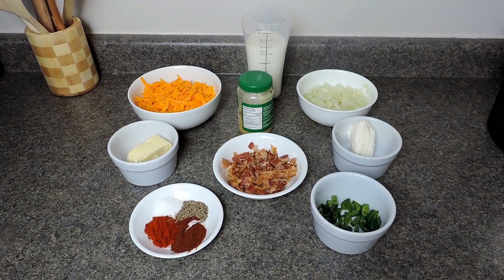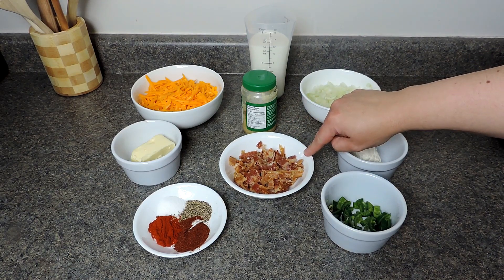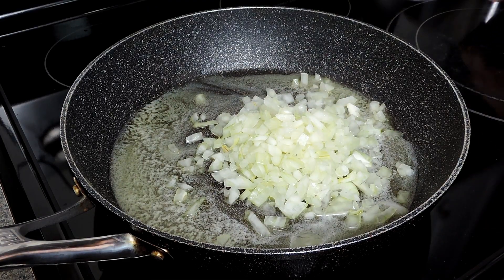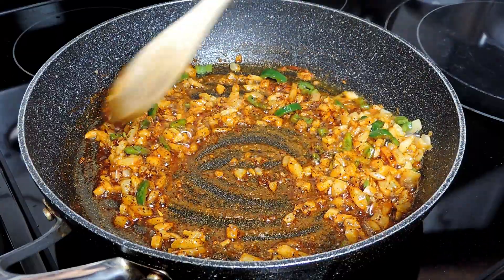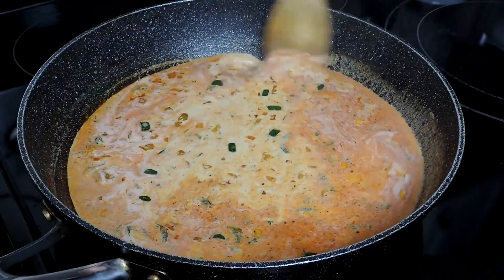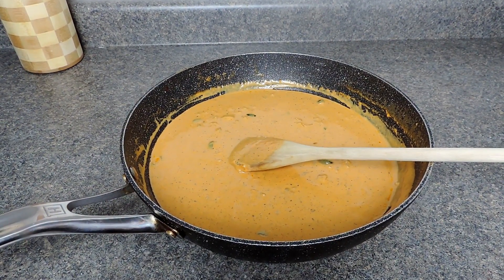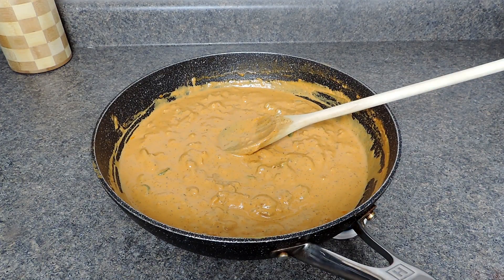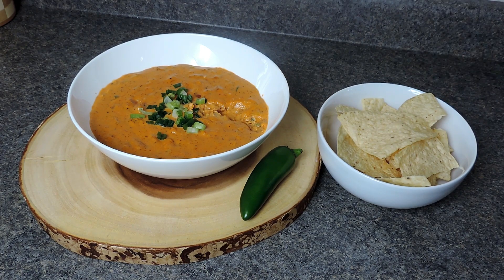Queso Dip Recipe! | Ep #153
2-1/4 cups shredded cheddar cheese

1 cup milk

1/2 cup half & half cream

6 slices cooked bacon (crumbled into small pieces)

1 chopped jalapeno

3 tbsps butter

2 tbsps cream cheese

1 tsp minced garlic or 1 garlic clove

1 medium onion diced

1/2 tsp salt

1/2 tsp smoked paprika

1/2 tsp chili powder

1/2 tsp black pepper

Homemade Salsa & Pita Chips video! (link below)